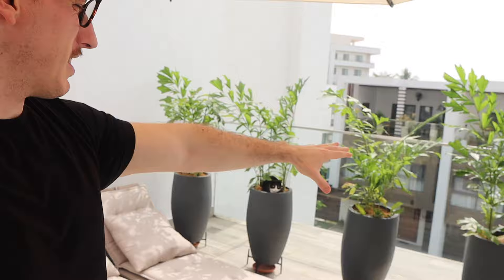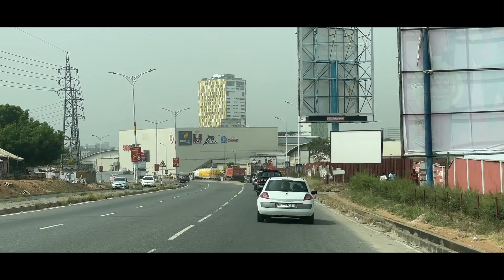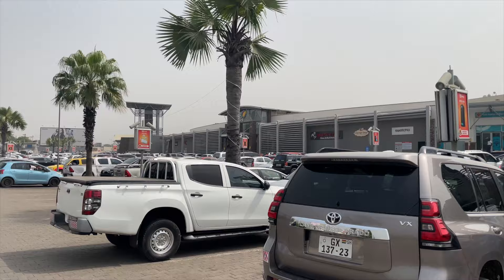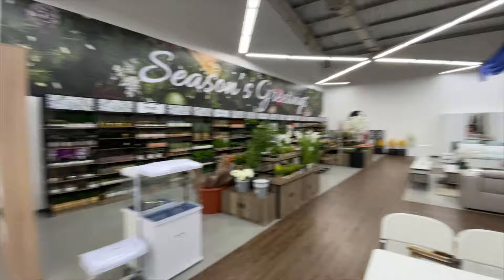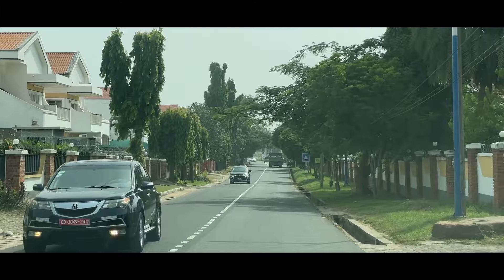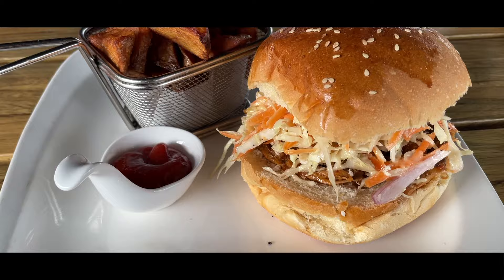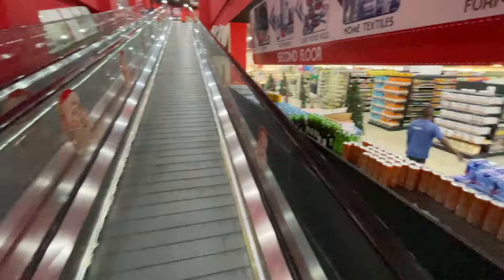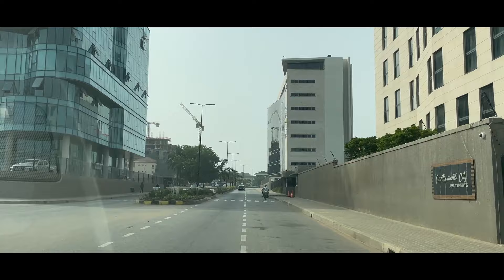🇬🇭The Ghana No One Talks About- Ep 3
If you enjoyed this video please smash that like and subscribe button so we can grow together, get better together and improve little by little every single day to achieve our goals!

Song: Summer Martin - Bora Bora